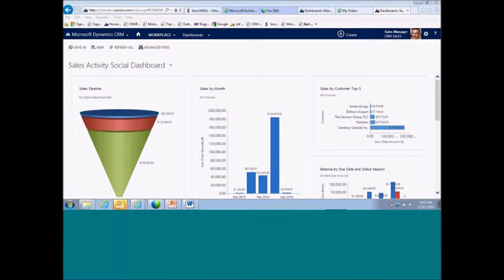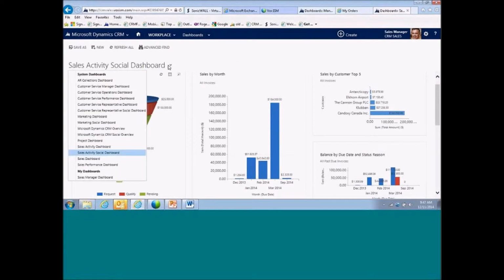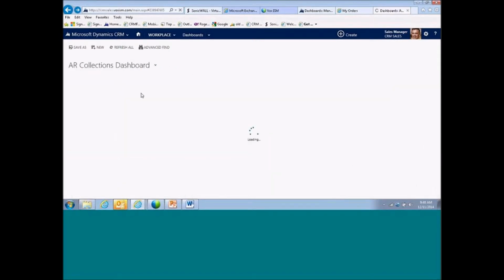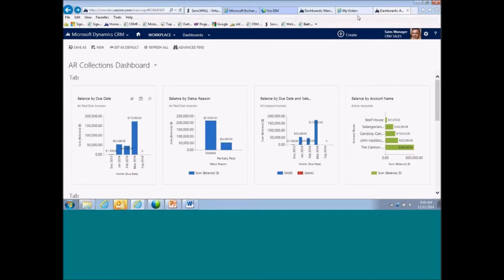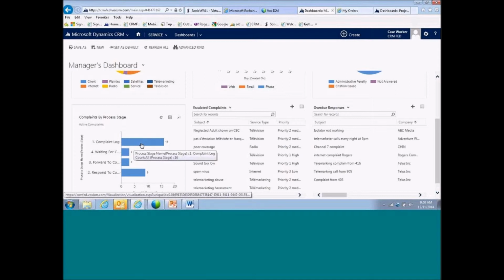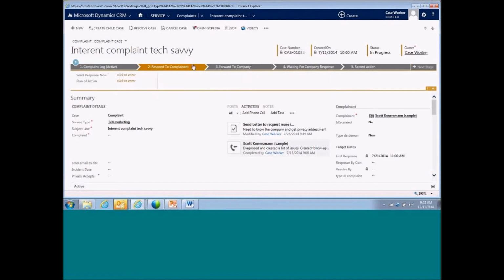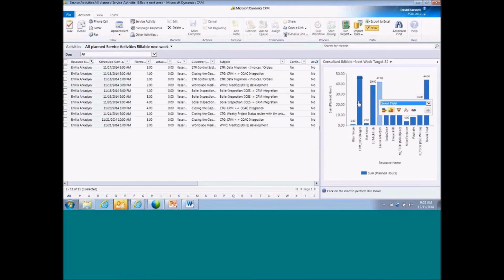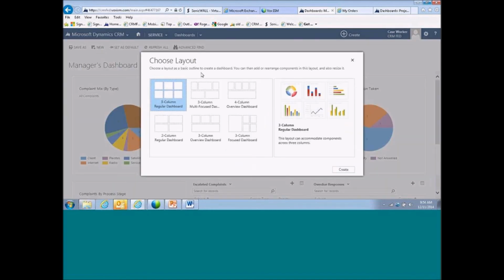Examples of CRM Dashboards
Certified Microsoft Dynamics Partner | Licensing, implementation, training and support of CRM, ERP and BI solutions.